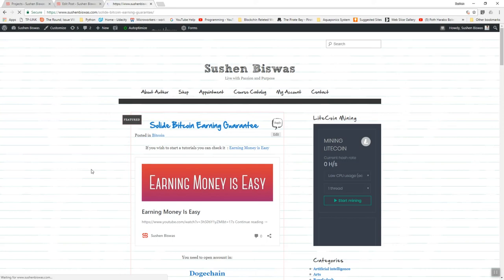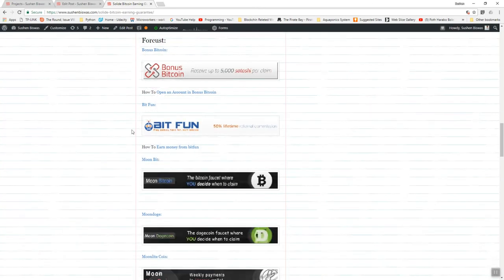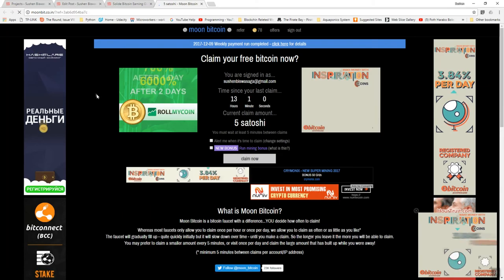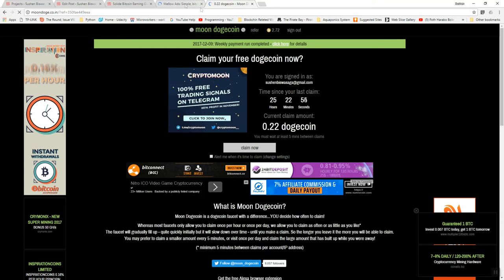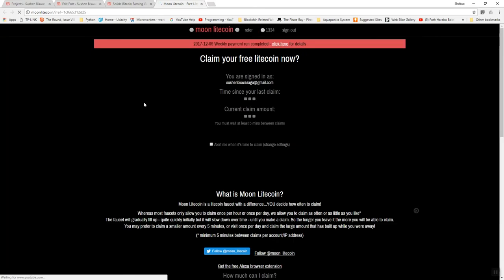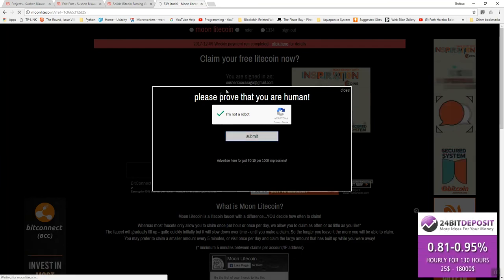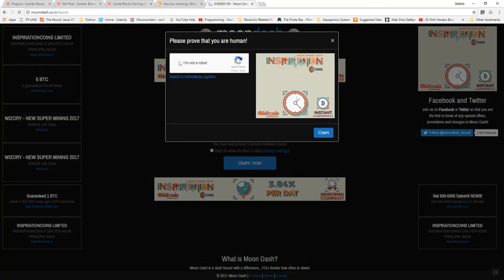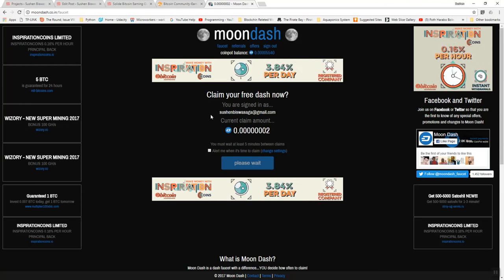All Coinpot Faucet